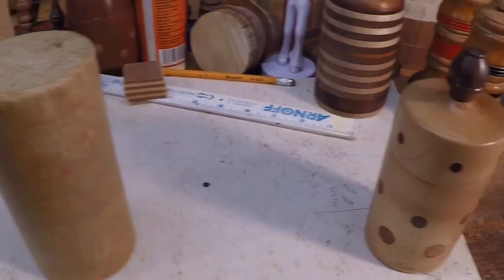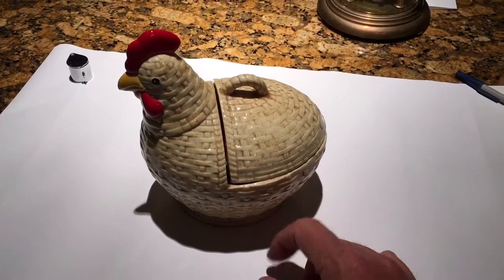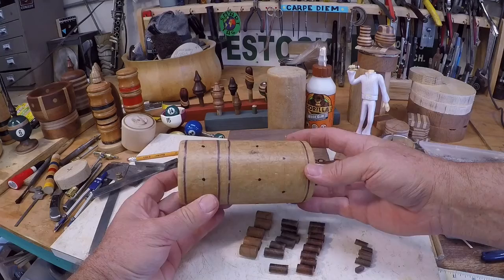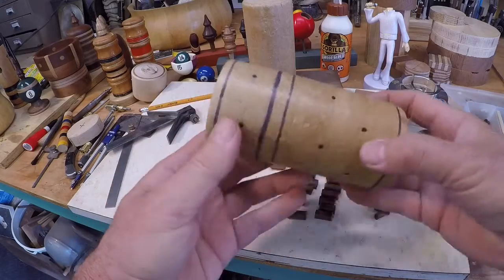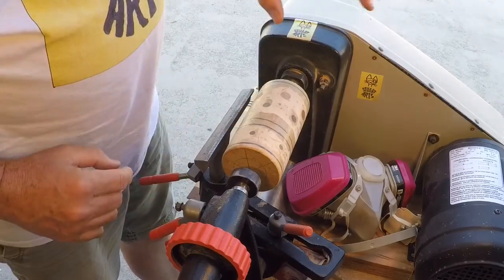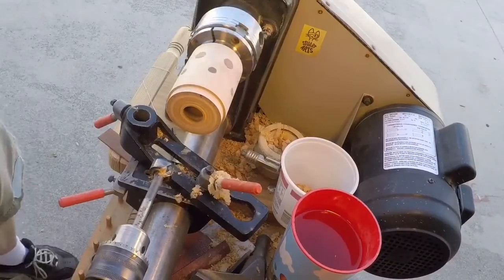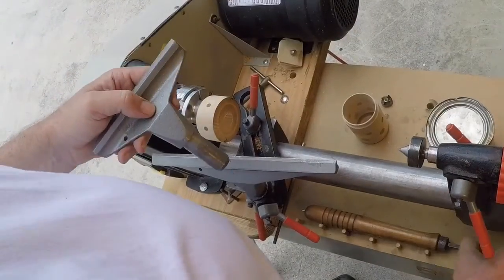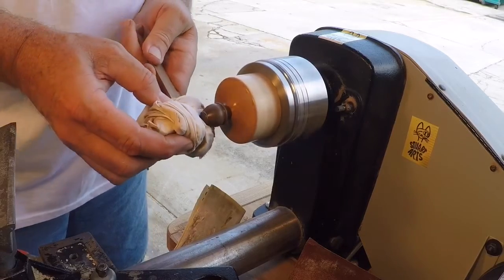Turning a Lidded Box Canister Thingy with Polka Dots on the Wood Lathe - Episode 57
I try my hand at turning a lidded box with cut-plug inserts. I also play with fire exposing my wife's housekeeping practices. Hopefully she never sees this one.